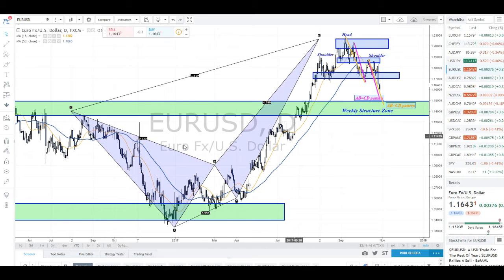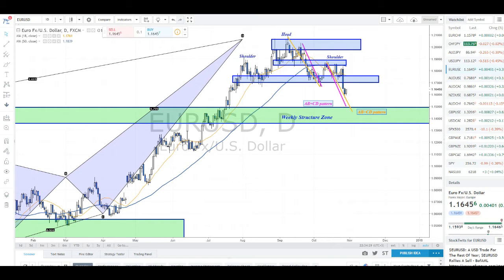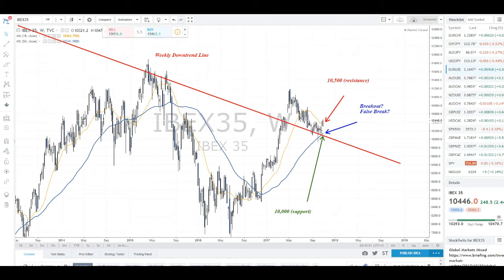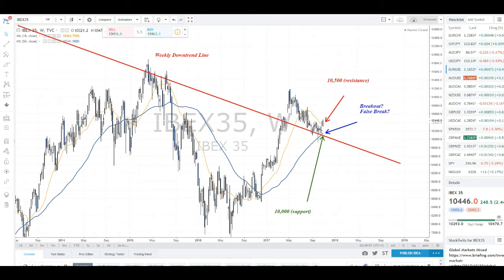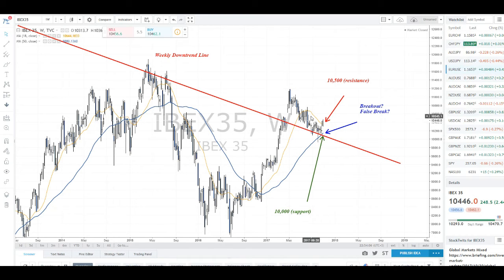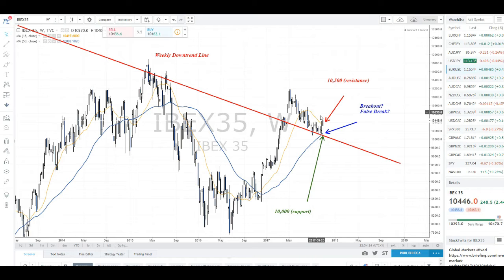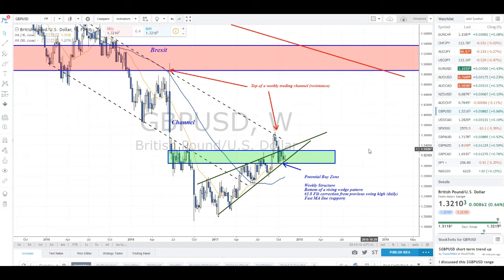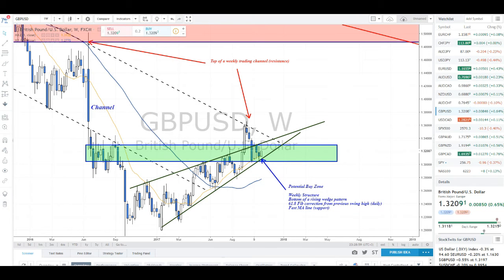Weekly Markets Analysis 301017 - GBPUSD analysis towards a potential rate hike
In this week's Weekly Markets Analysis we will look into some of the trading scenarios mentioned in the newsletter - EURUSD, IBEX35 and GBPUSD towards a potential historic rate hike.